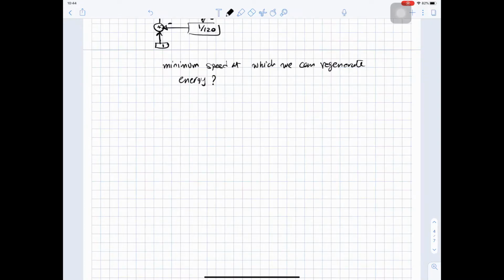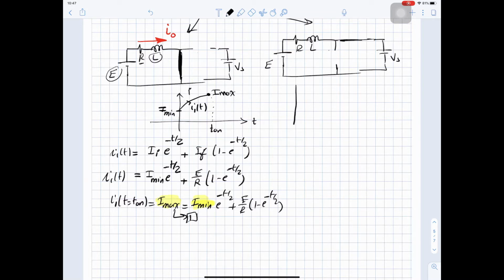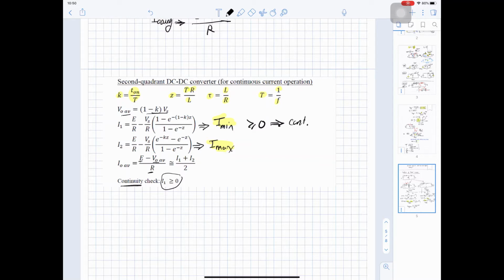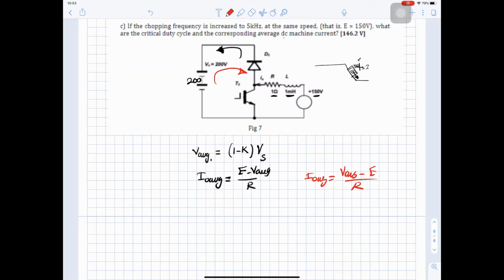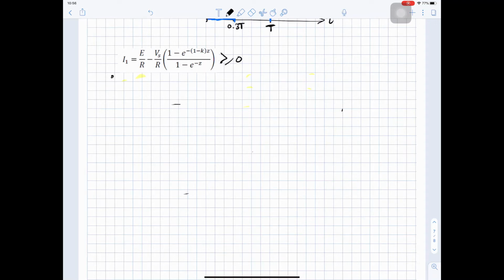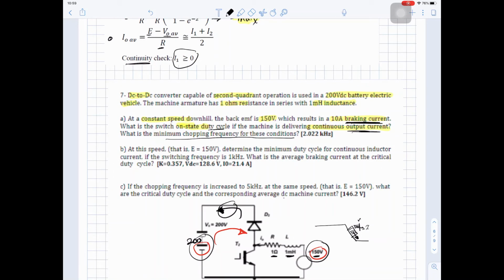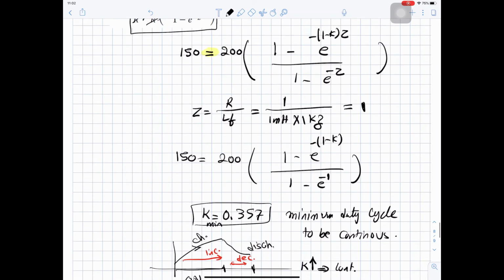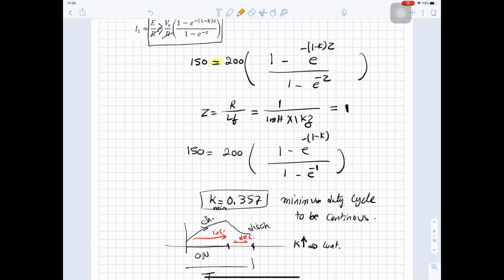Power electronics 17